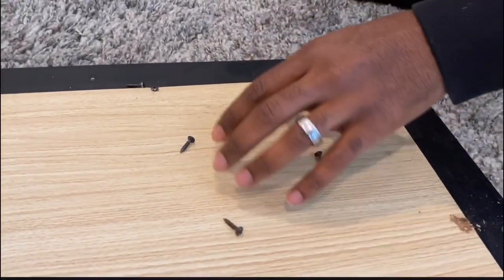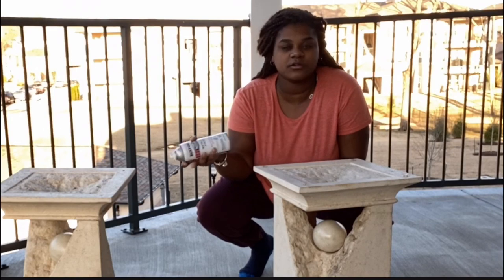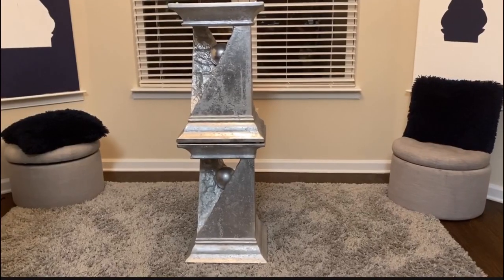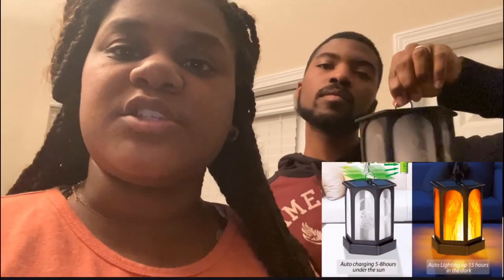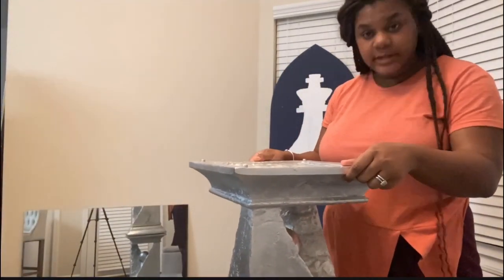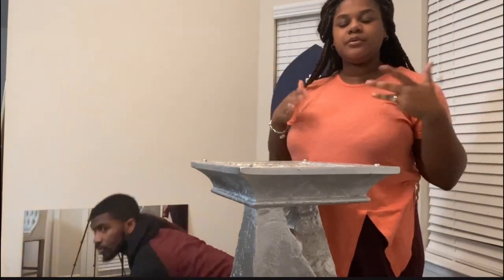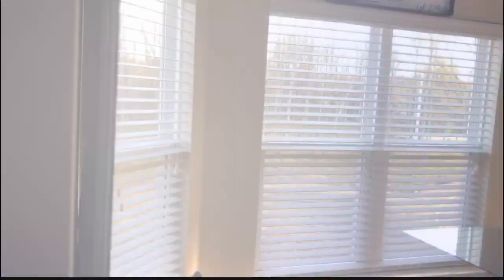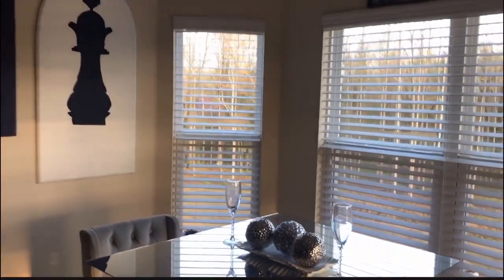Diy Mirrored Dining Room Table| Under $10| Ft. Qoolife Solar Latern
Hellooooooo Beautiful People!!! We are back with another Glam Diy Video! This was sooooo easy and fun to make. Be sure to watch the entire video to learn how you could be featured in our next video!

Chalk paint spray: Amazon Rust-Oleum 302599 Chalked Sealer/Wax Topcoat Spray Paint, 11 oz, Clear

E6000: Walmart

Mirror: Goodwill $5

Solar Lantern Lights Dancing Flame Waterproof, Qoolife Outdoor Hanging Lanterns for patio Wall lights Landscape Lights 96LED Dusk to Dawn Auto On/Off Outdoor Security Path Light for Garden Patio Table

Social Media:Insta: vintagee_couturee & nardodell & nard_and_nishaTwitter: denisha_renae & nardodellSnap: weird4eva & bnard5

We OWN the rights to this music!